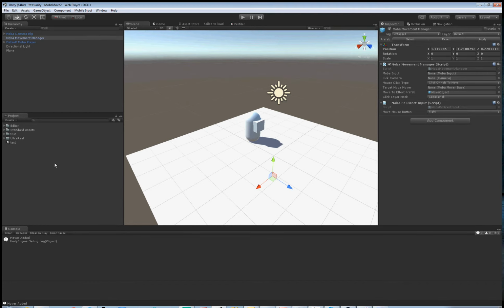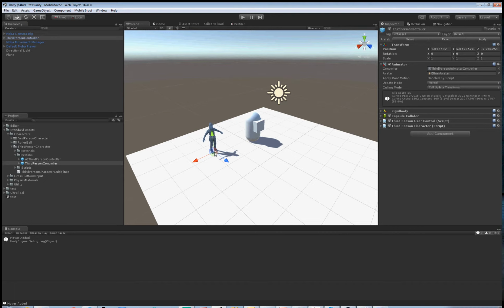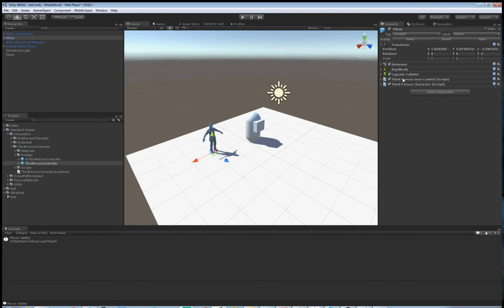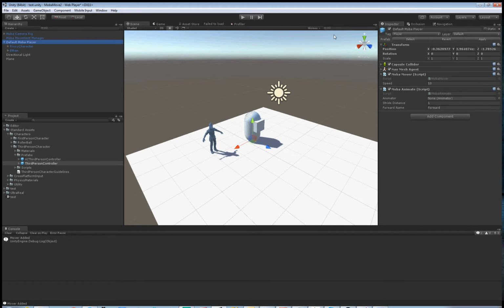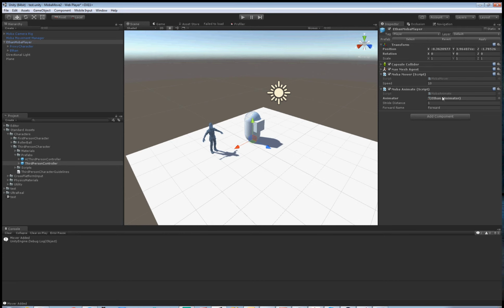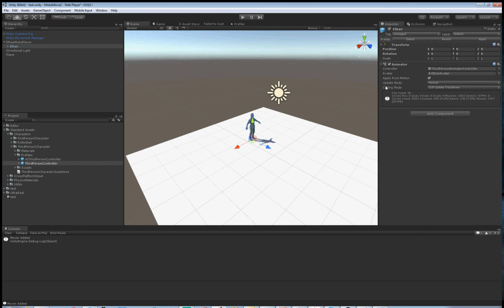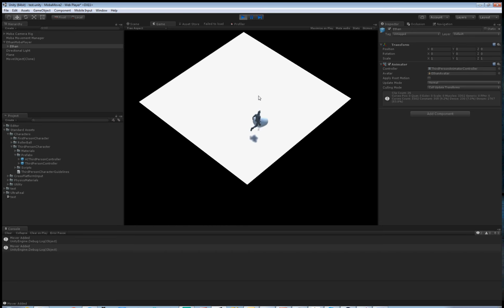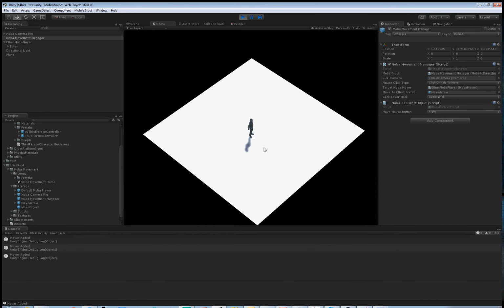Moba Movement Charactor Setup